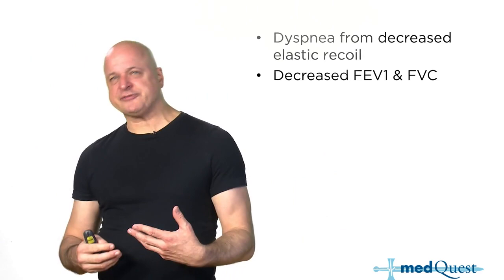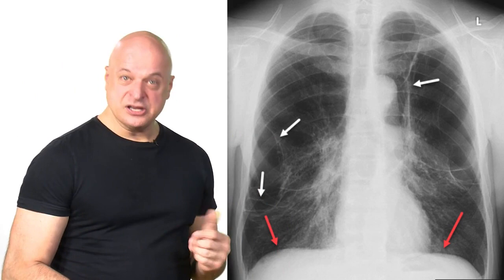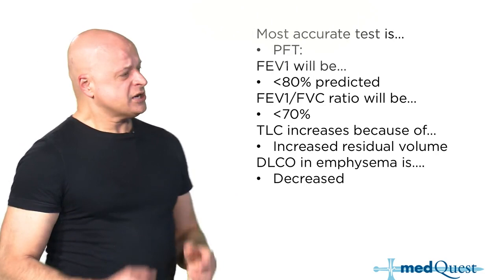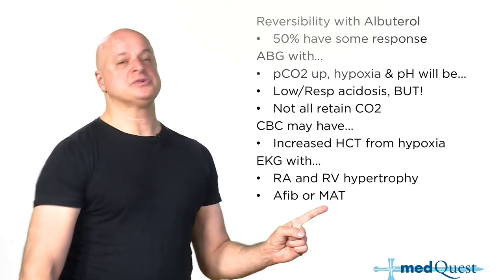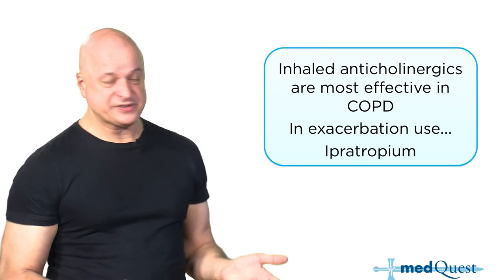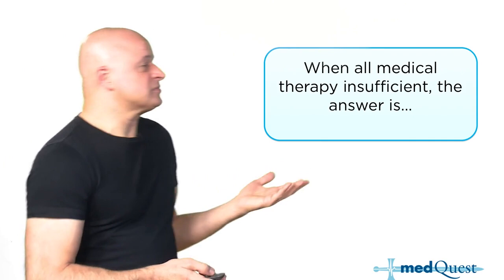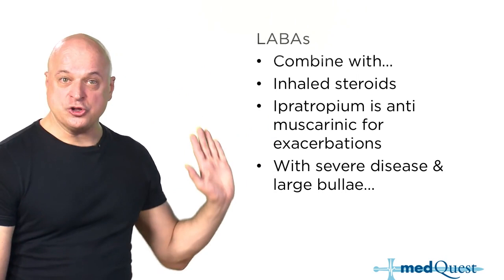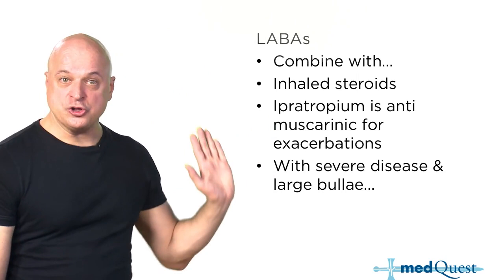2 COPD Conrad Fischer